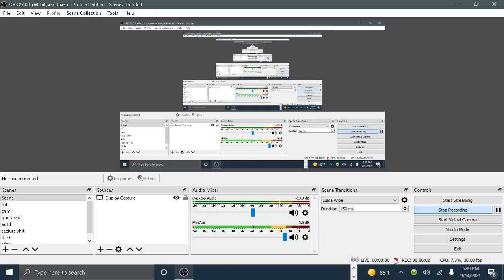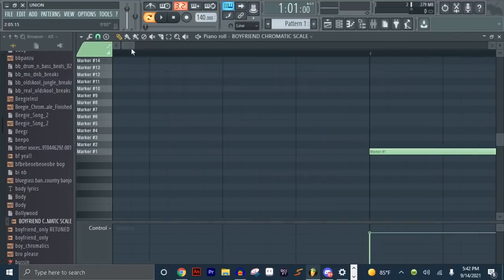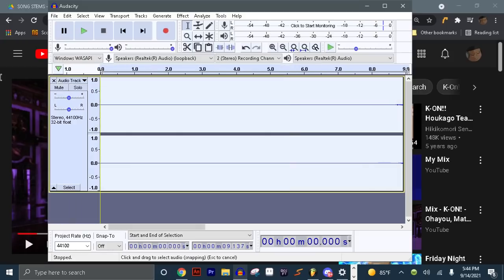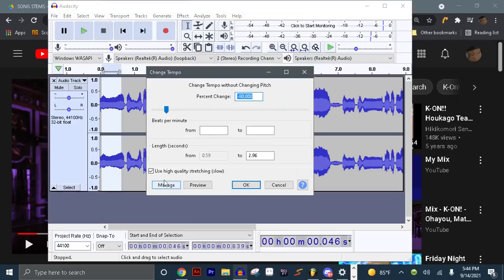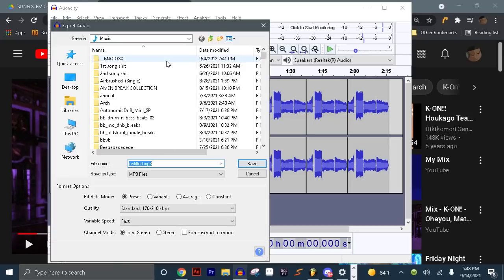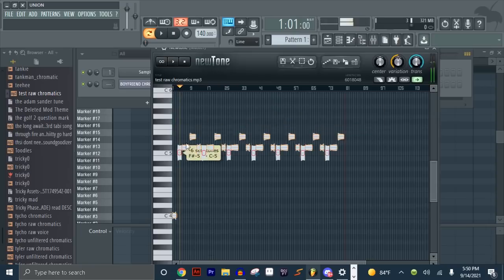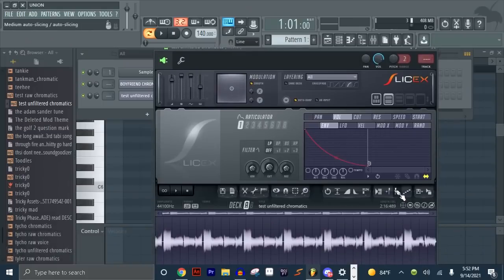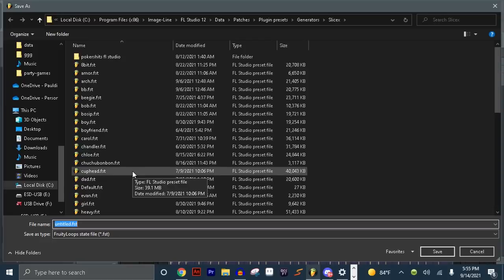How to MAKE CHROMATICS (Friday Night Funkin)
KAWAI SPRITE STEMS-

FAQ:

Q: What do you use to animate?
A: Adobe Animate

Q: Do you use a graphic tablet?
A: no. I saving for a Parblo Coast 10,1

Q: Can you give me a shout-out
A: no

A: 17 (18 in dec 5th, 2021)

Q: Email?

Q: What program for music
A: FL Studio 12 or Famitracker

Q: How did you come up with the name "bbpanzu"?
A: It's a long story

Q: Can i use your music?
A: sure! just give me credit

Q: Can i use your animations on a compilation
A: sure! just give credit

Q: can i be in your animations?
A: no